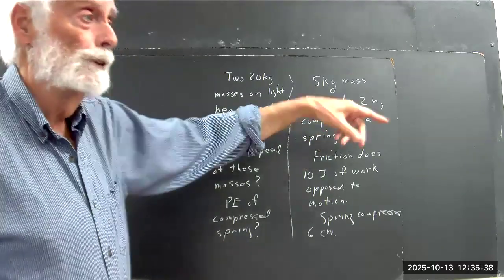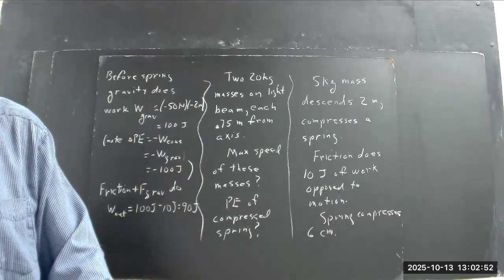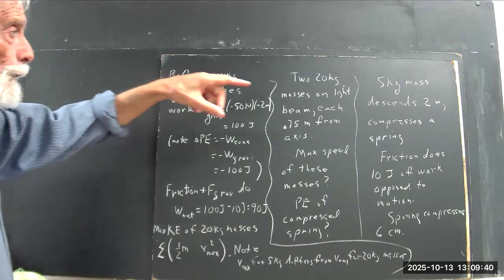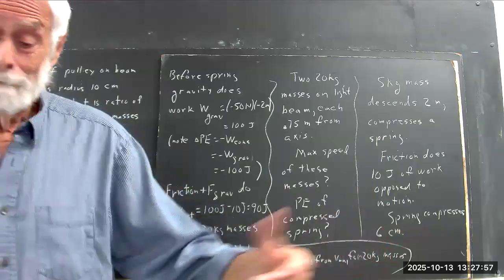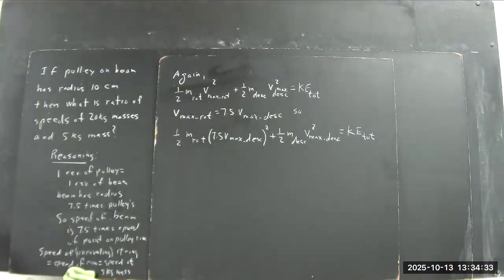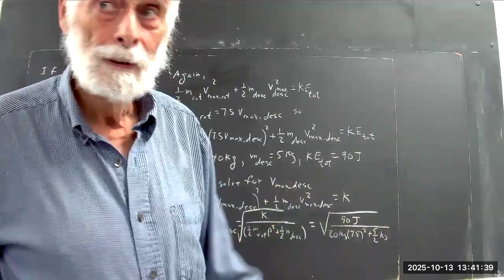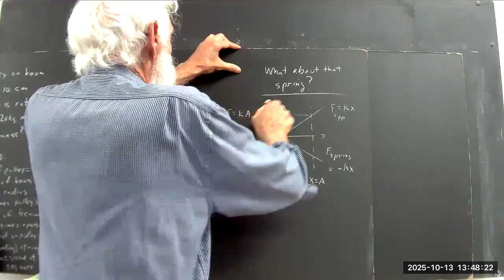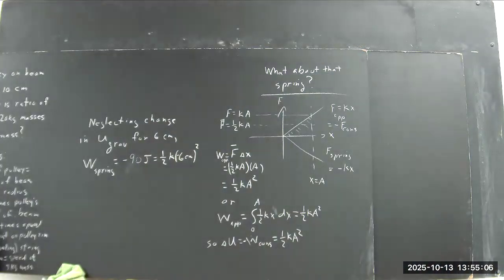daguniv_251013_pot__kinetic_energy__work-energy_theorem__KE_of_rotating_point_masses__spring_PE__49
In terms of an example involving a descending mass accelerating a system which includes itself, point masses in rotation about a common axis, as well as a spring, we find work done by gravity, maximum kinetic energy of the system, maximum compression of the spring, potential energy changes and more, all within the context of energy conservation and potential energy.